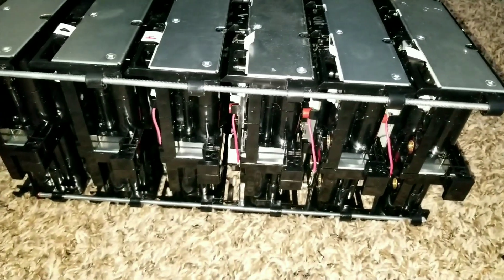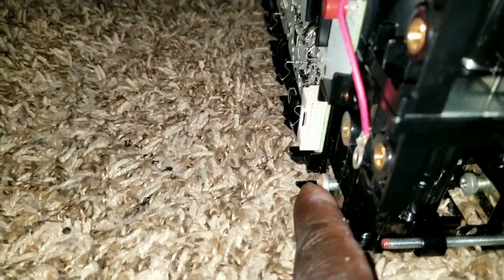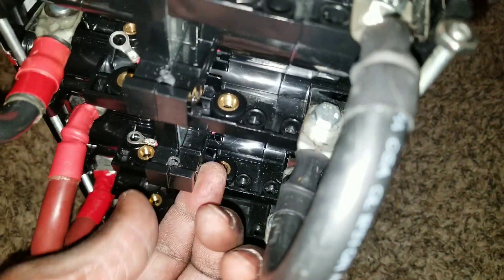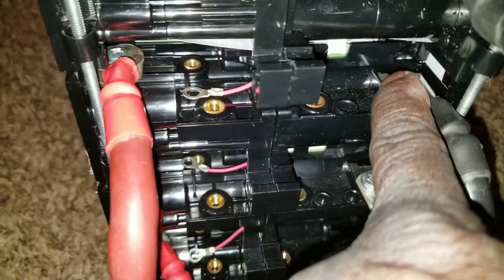PANASONIC 48 VOLT 13s 6.4A 307.84WH (Part 1)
Battery Assemble Built For Power
The cells are power cells, (Sanyo UR18650WX 1600mah cells) manufactured by Panasonic which are 25a rated power cells.

This module can push 100a and has a 150a in-line fuse on it. It is just built so well and it is also easy to work with. The circuit board has balancing but the board is not a BMS, it is a BMU which communicates to a main unit so you will have to add your own BMS.

The 2nd photo shows the easy BMS wiring schematic. The copper piece connecting B- to C- will already be removed for you.  BL stands for balance leads. BL- is the main negative balance lead. Usually the main negative balance lead wire of a BMS is white or black color. BL1 would be the 1st balance lead after the negative balance lead. All the way up to 13. So a 13s BMS will have 14 balance leads. One for the main negative and 1 for each of the cells in series positive connection. There are large solder balls on the connections already for the balance leads so you only need to use a soldering iron to heat that solder up, place the balance lead wire in the solder, then remove and let it cool. It takes seconds to connect the balance lead wires this way. The main B- and C- connect easily, just add a ring terminal and bolt those wires down. The main positive and negative connections can simply be bolted down with ring terminals as well.

These modules are built to the highest standards and you will be able to see first hand what a top notch battery assembly looks like. The balance board even has fused series connections to prevent a possible short caused by the board.

The battery module is 8 lbs.
Module size with handle is approximately 13" x 6" x 2.25"
Nominal voltage - 46.8v (3.6v per cell)
Fully charged voltage - 54.6v (4.2v per cell)
Fully discharged voltage - 36.4v (2.8v per cell)
Max continuous charge - 5a (1.25a per cell)
Max continuous discharge - 100a (25a per cell)